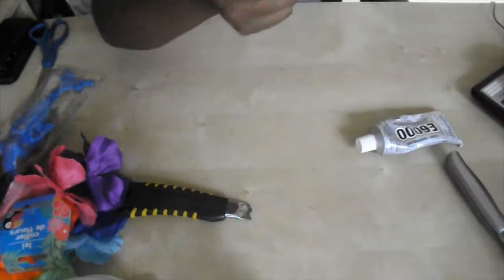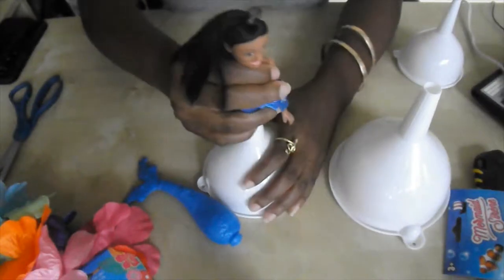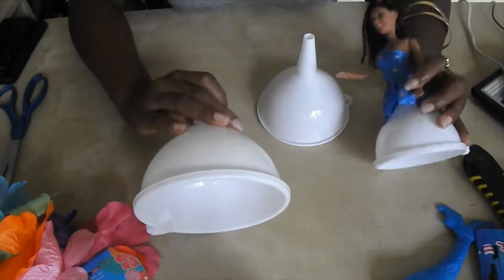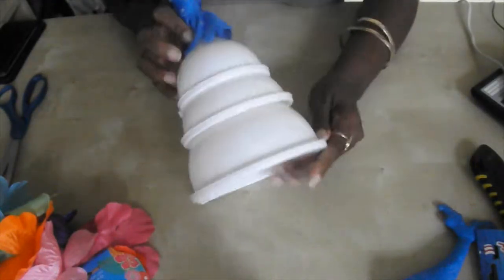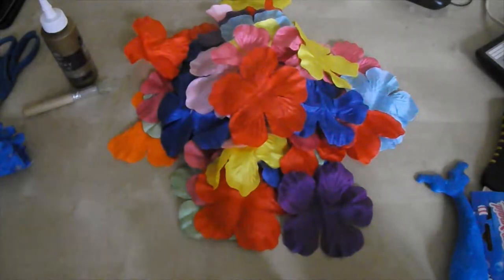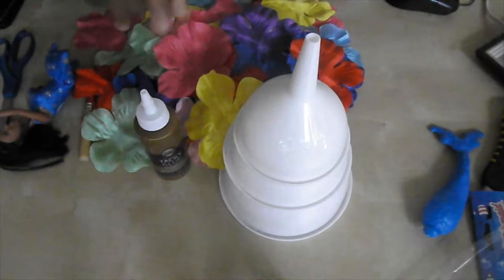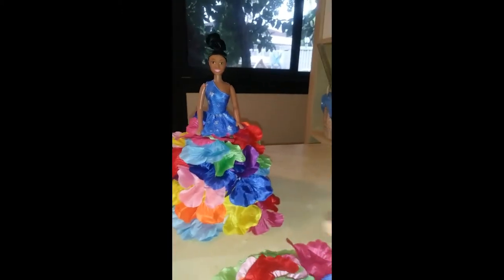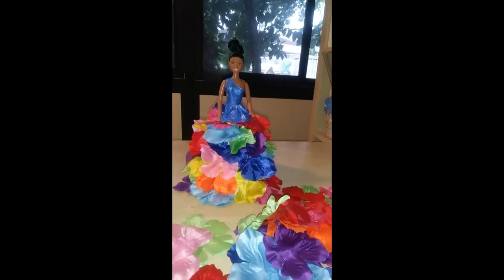DIY Altar Item Doll